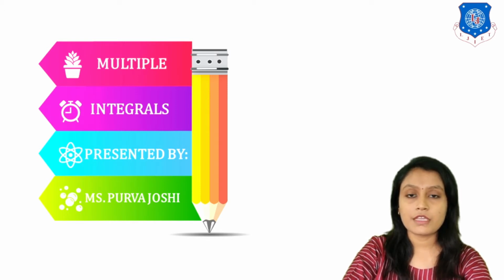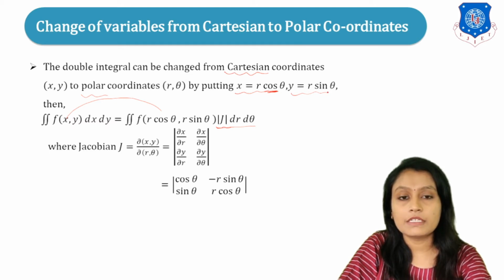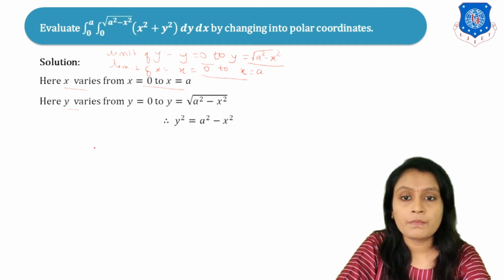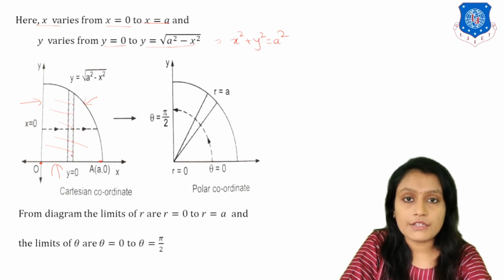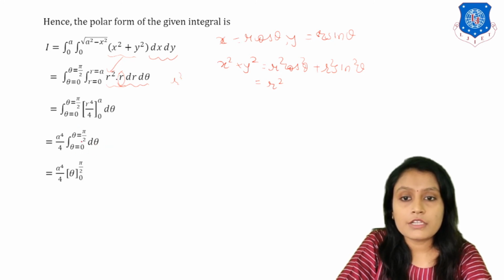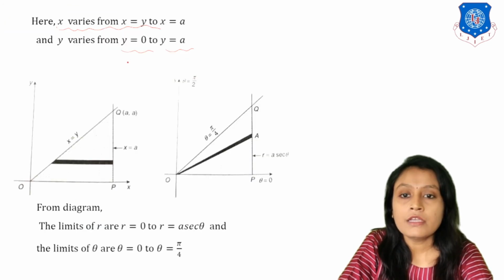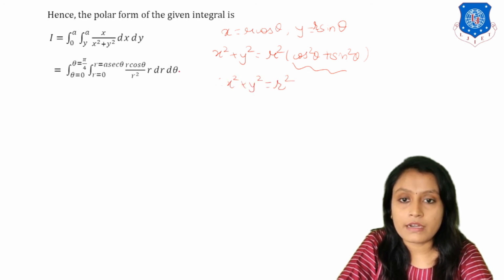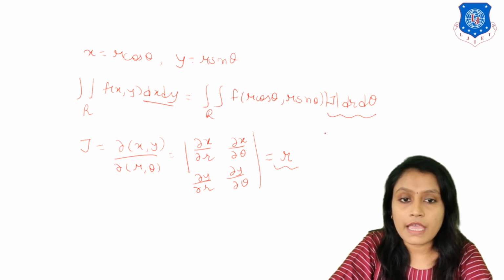Lec-51_Change of Variables from Cartesian to Polar | Mathematics-1 | First Year Engineering